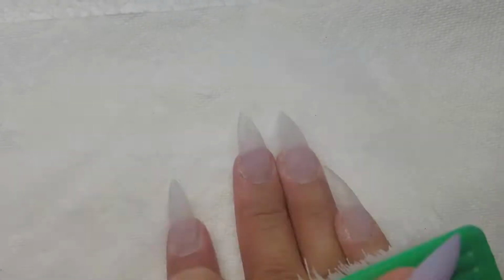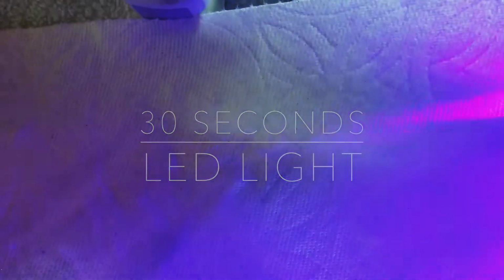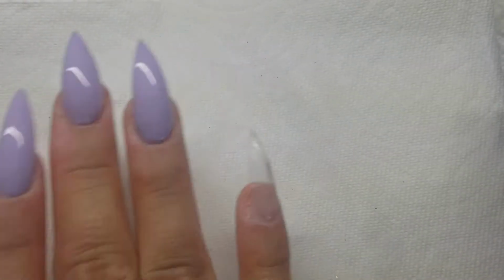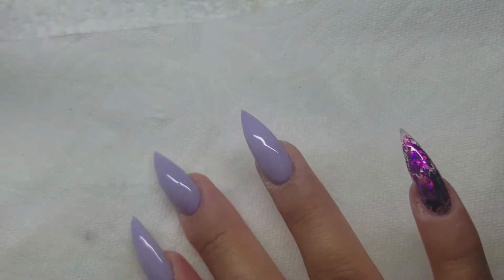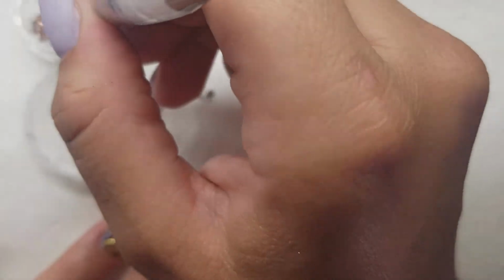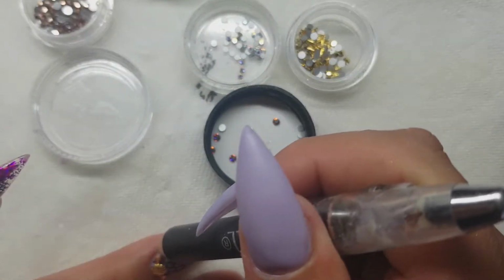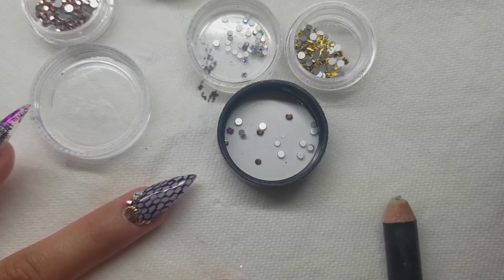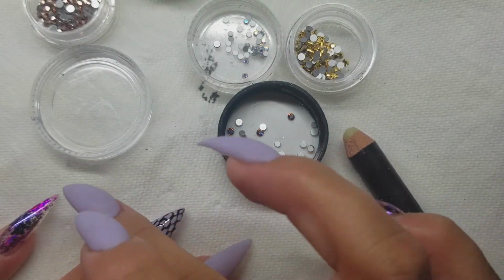FOIL NAILS!!! MERMAID NAILS!! BEST NAIL TRICKS ?!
I will be showing you guys the best way to do foil nail art! There are some other things in this video that could help you if you are trying to educate yourself about nails! stay tuned for more videos! comment down below what you would like to see me try next ! or maybe even some nail challenges ???

SHELL CHARMS
GEL POLISH DUPE
LED LAMP
NAIL FOIL
BLACK GEL